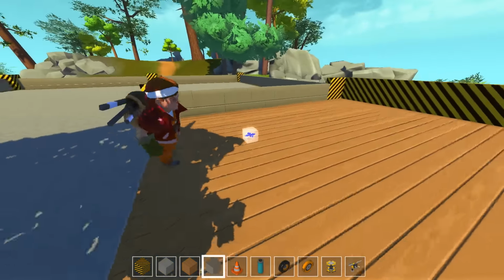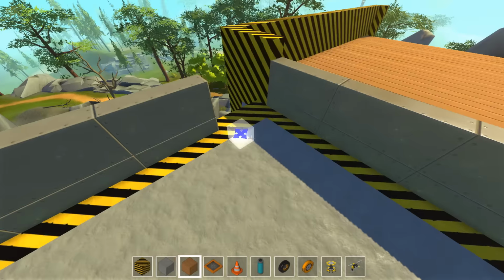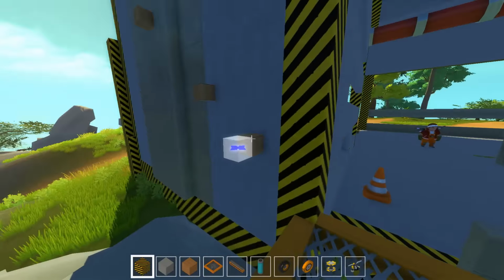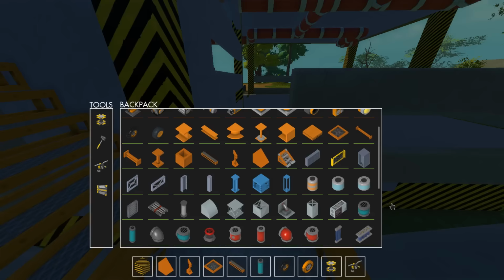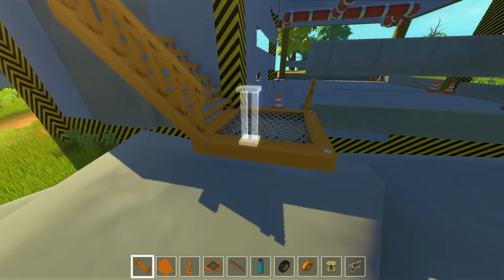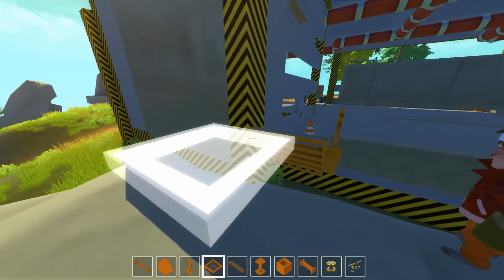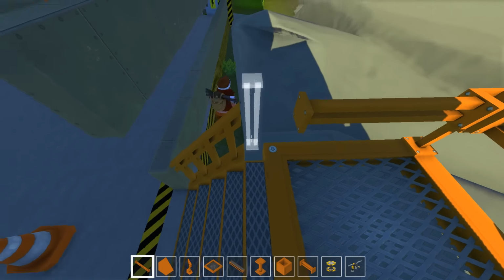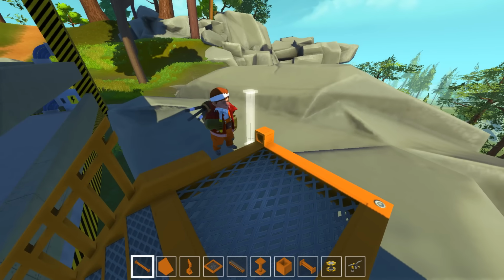Emergency Staircase - Scrap Mechanic Multiplayer - Part 14 [Let's Play Scrap Mechanic Gameplay]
Welcome to the Scrap Mechanic multiplayer letsplay! Scrap Mechanic is a multiplayer sandbox game where you can create almost anything. Playing as one of the brilliant scrap mechanics means you can build incredible machines and contraptions from nothing but scrap. Car, plane, robot, moving house, truck, helicopter, flying machine, rocket, or even a motorized toilet seat - you can create them all.

Let’s pop the hood and see what’s on offer right now:

    Creative Mode!

    Gender!

    Interactive Parts!

    Handbook!

    Connect Tool!

    Lift!

    Sledgehammer!